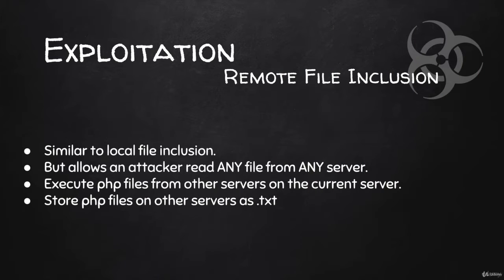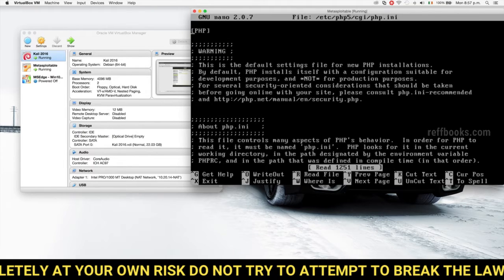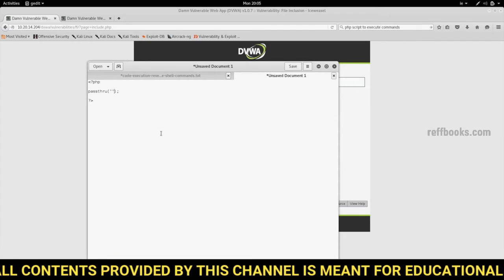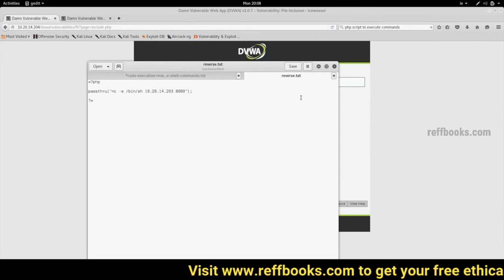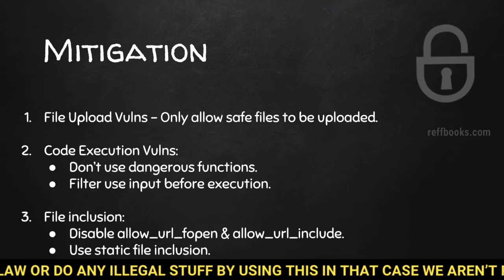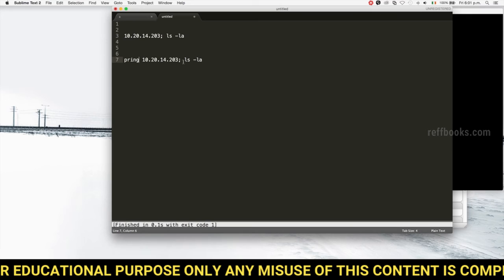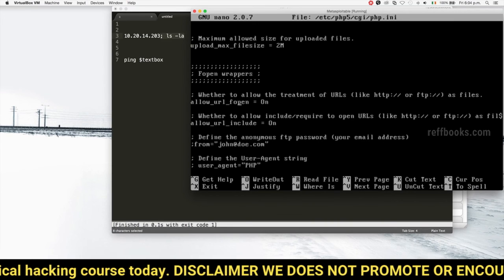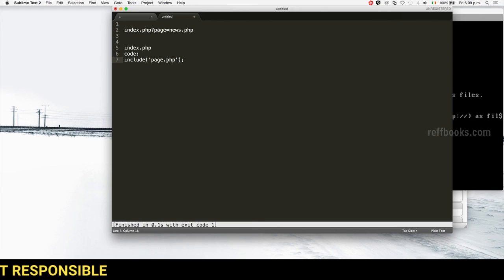How To Hack Website Using Kali Linux Chapter 6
Hi Friends
1. Remote File Inclusion Vulnerabilities - Configuring PHP Settings
2. Remote File Inclusion Vulnerabilities - Discovery & Exploitation
3. Preventing The Above Vulnerabilities